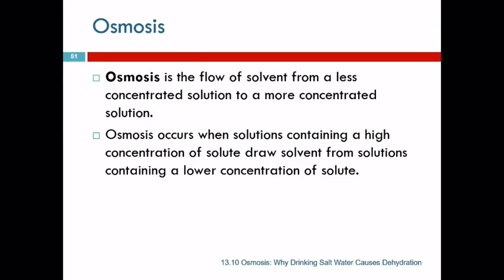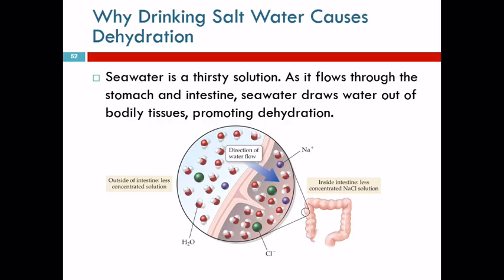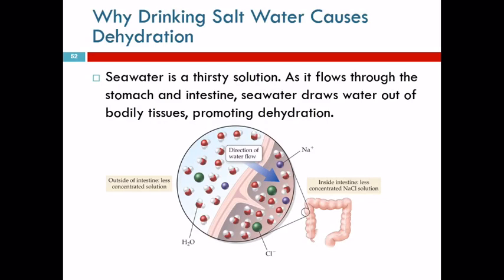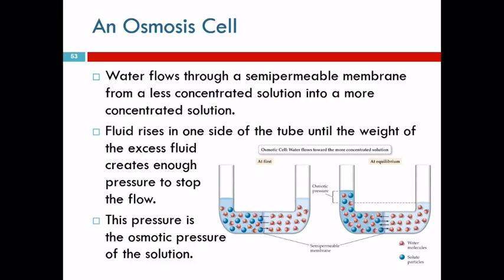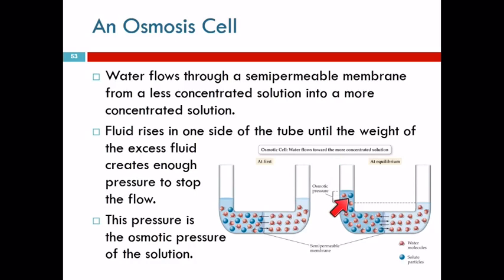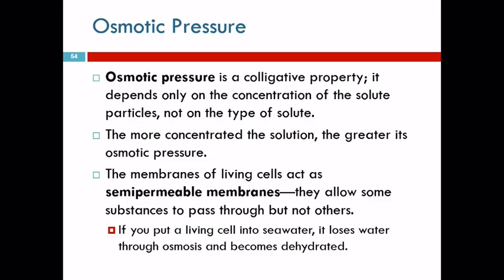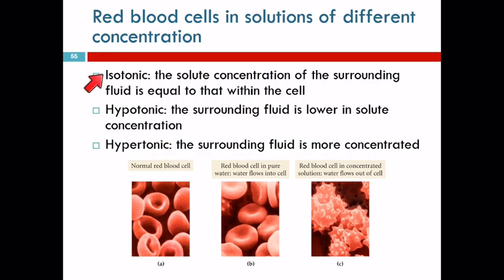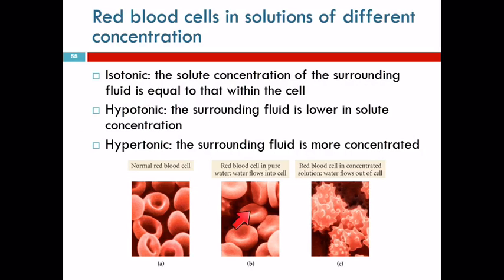13.10 Osmosis: Why Drinking Seawater Causes Dehydration